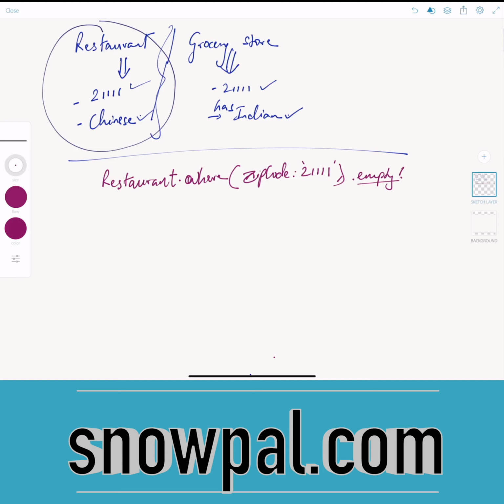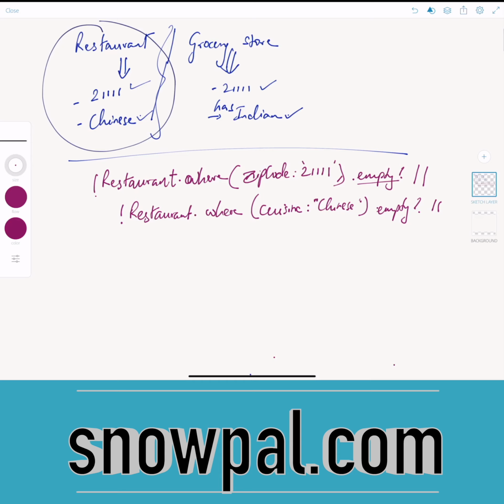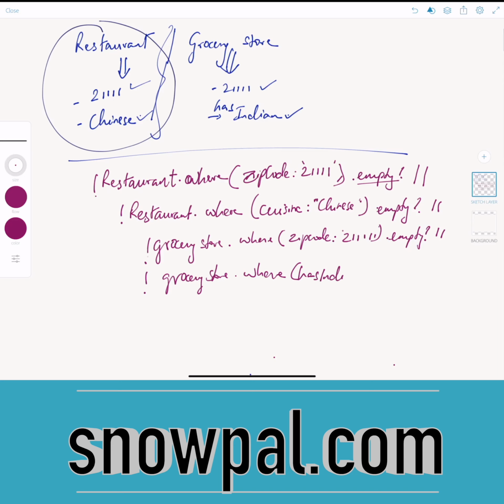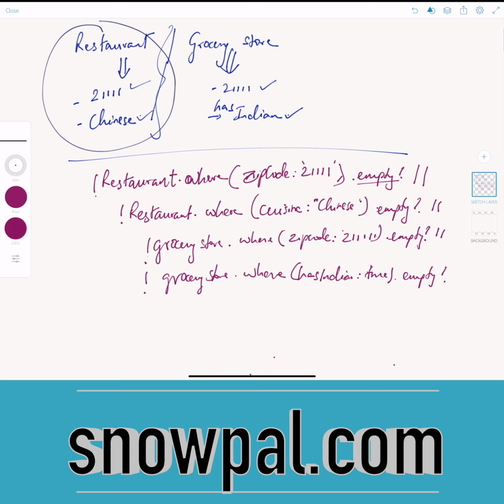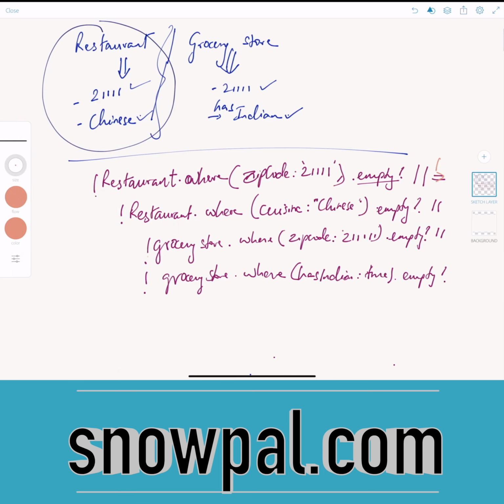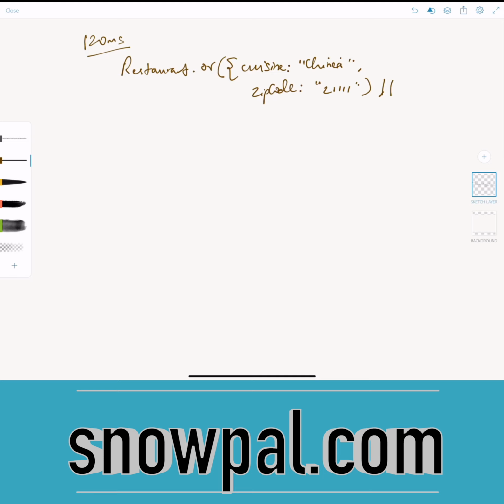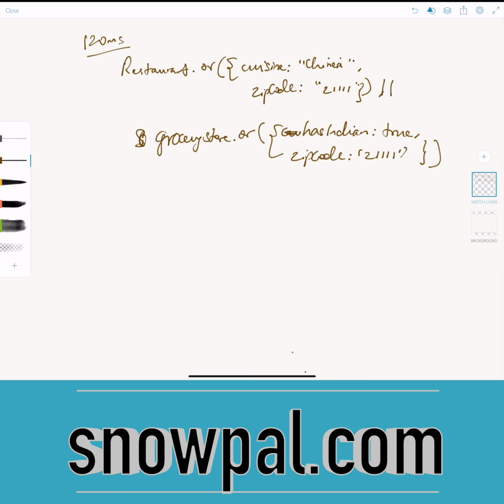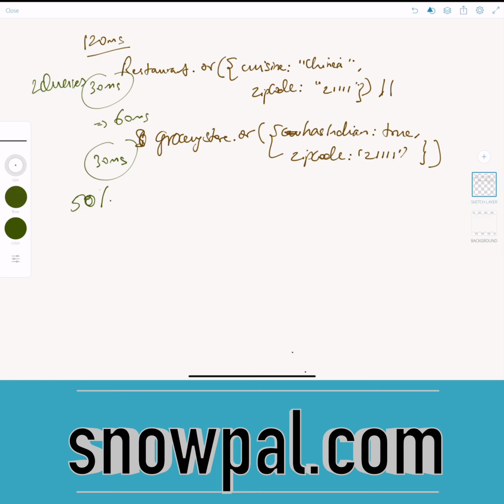Learn to Code | Improve database query performance by reducing round trips between servers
Learn to Code | Snowpal Pitch is a SaaS platform that allows you to create content, & structure it in a way that works best for you. It provides support to track your progress, measure your performance & collaborate with other members (be it students, teachers, coworkers, friends and/or family) by granting them varying levels of access to your content. Use in-app conversations, rely on badge notifications, customize your content layout & visualize reports through rich charts.

Enjoy productivity.

Be Organized. Be Happy.